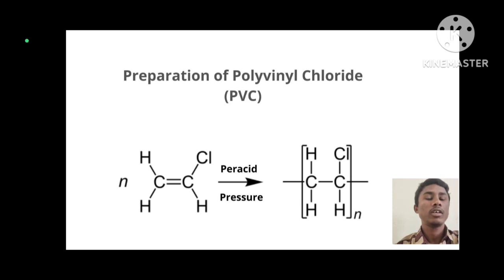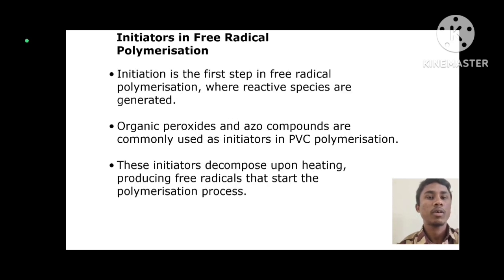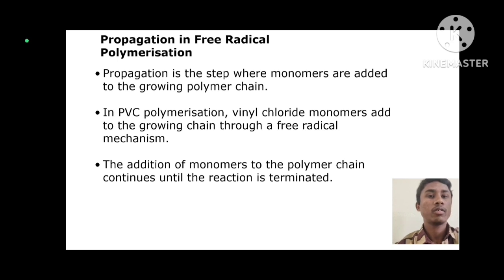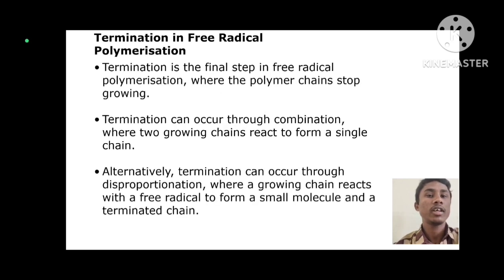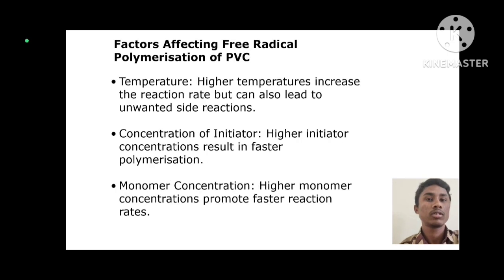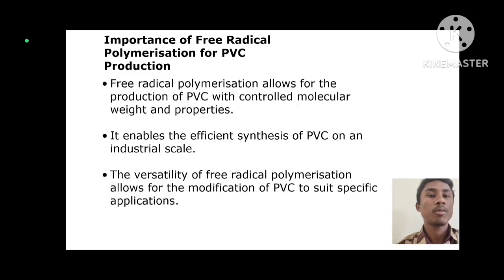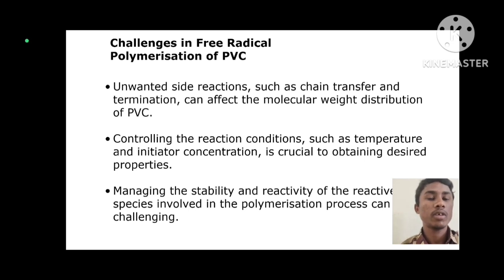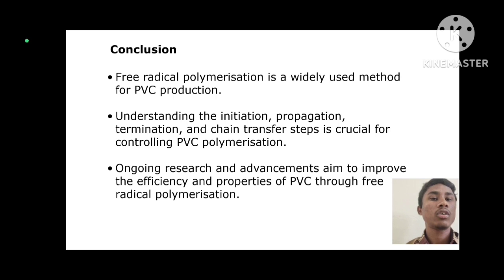Free radical polymerisation of pvc